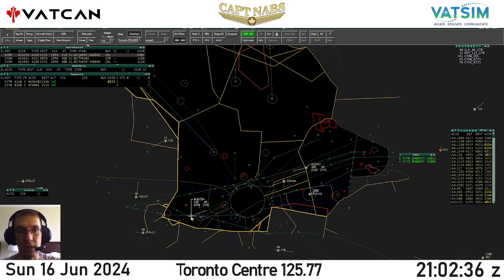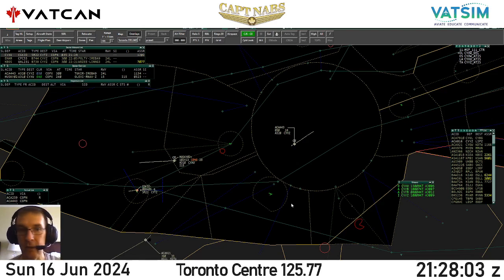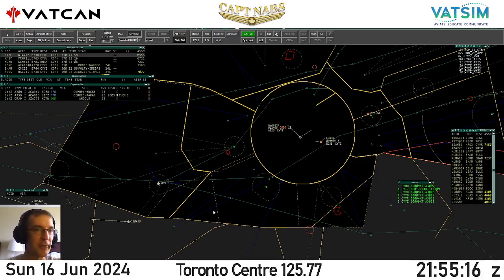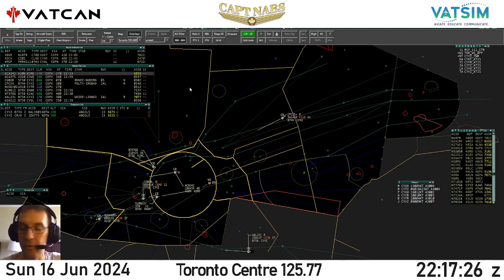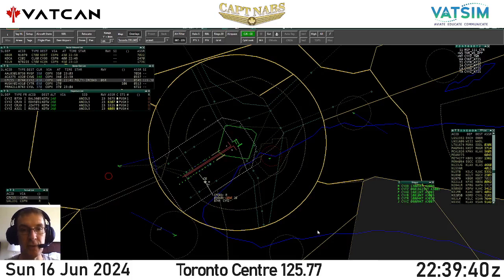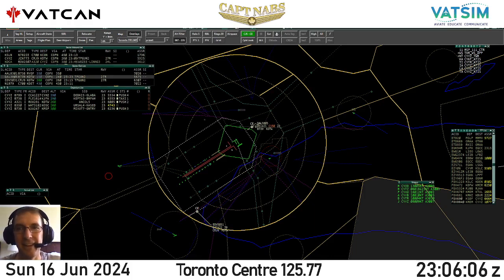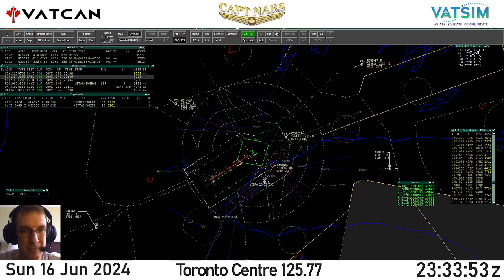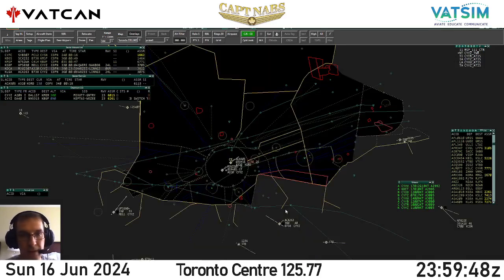VATSIM Livestream: Toronto Centre 125.77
Toronto Centre Livestream: Once again, a busy evening in Toronto. Good thing I got some helpers!